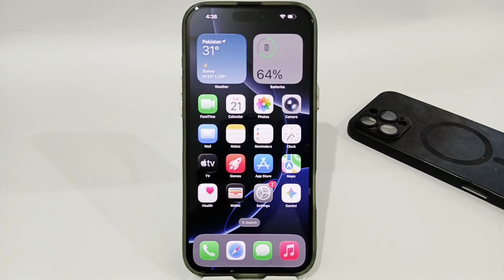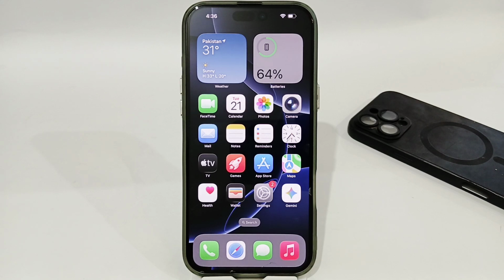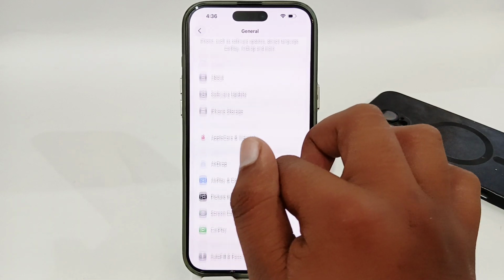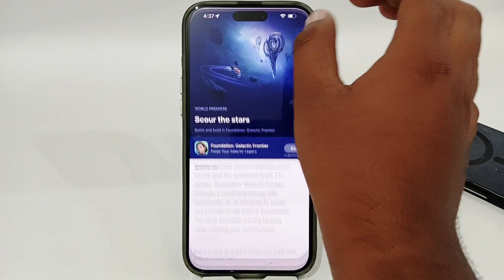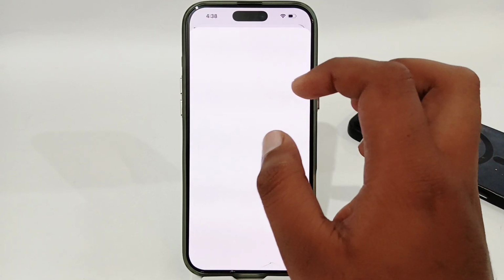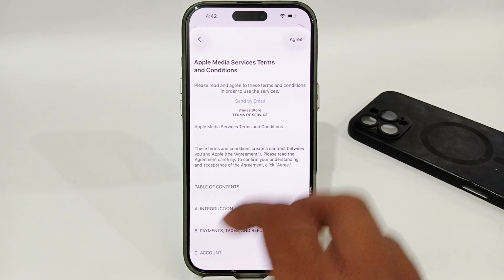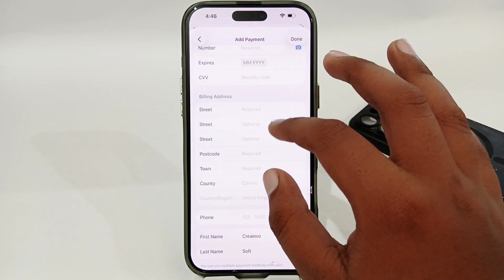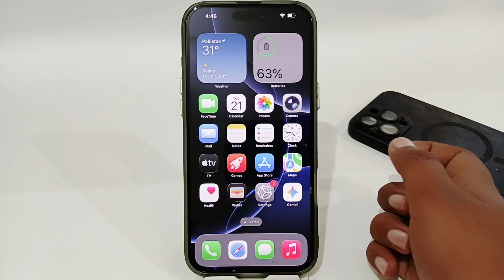How to Fix an Invalid Apple Pay Billing Address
Getting the "Billing Address is Invalid" error when trying to use Apple Pay or make a purchase? This is a common but frustrating issue that's usually easy to fix. In this video, I'll show you exactly how to update and correct your billing address information across all the necessary places in your iPhone settings.

We'll go through a step-by-step checklist to ensure your payment method works perfectly with Apple Pay, the App Store, and iTunes.

Timestamps:
0:00 - The "Invalid Billing Address" Problem
0:35 - Step 1: Check Your Apple ID Payment Address
1:20 - Step 2: Verify Your Card's Billing Address with Your Bank
2:00 - Step 3: Remove and Re-add Your Payment Card to Apple Pay
2:45 - Step 4: Check for Country/Region Mismatch
3:15 - Step 5: Update Address in the Wallet App Itself
3:50 - Pro Tip: Contact Your Bank or Card Issuer
4:15 - Recap and Final Check

By the end of this video, you should have resolved the invalid billing address error and be able to use Apple Pay seamlessly. Remember, the key is making sure the address you have on file with Apple exactly matches the one your bank has on file for your card.